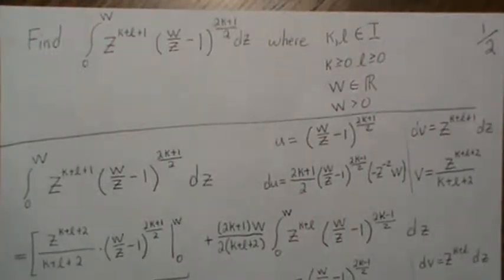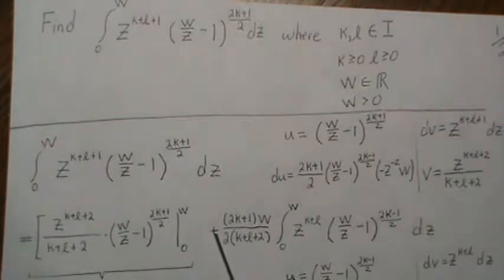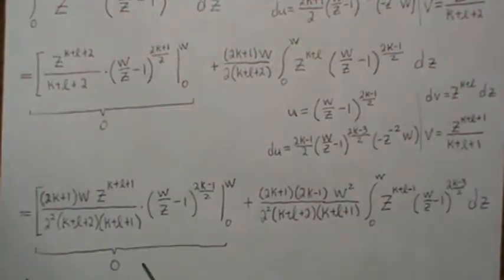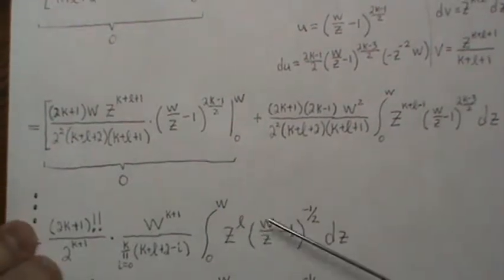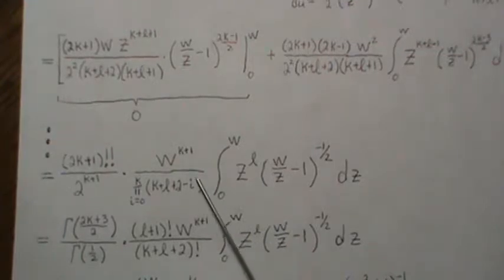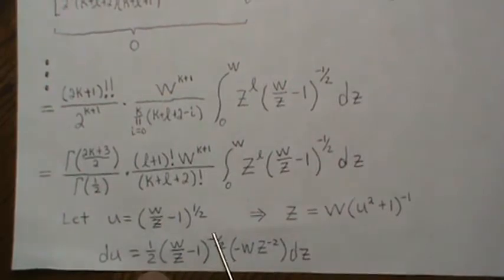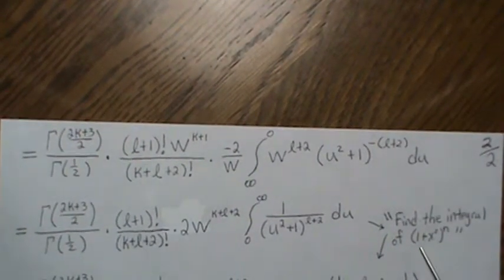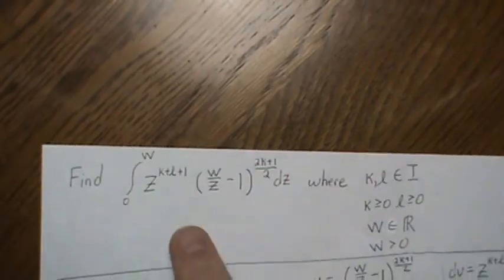Find the integral of z^(k+l+1) * (w/z - 1)^((2k+1)/2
k, l non negative integers. x positive real number. Help this channel to remain great!